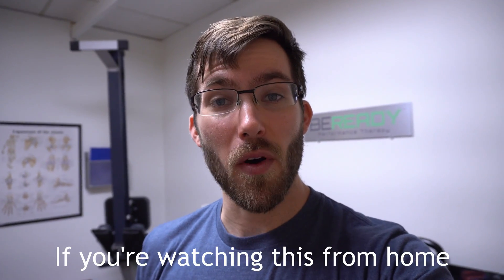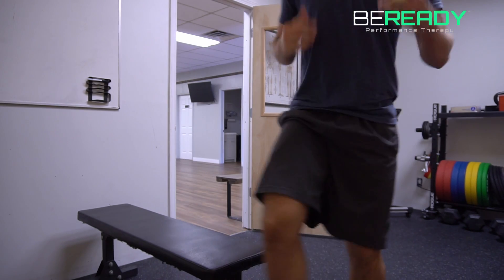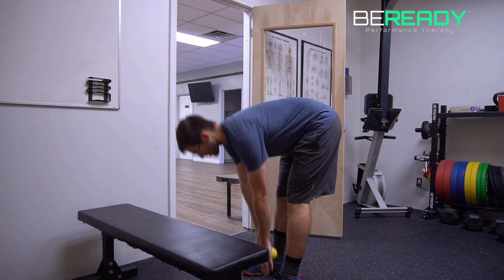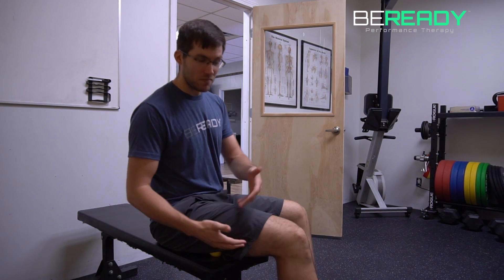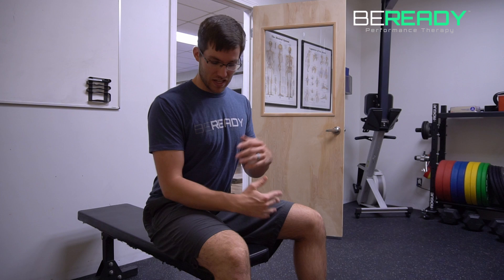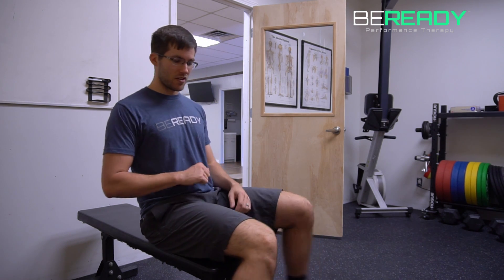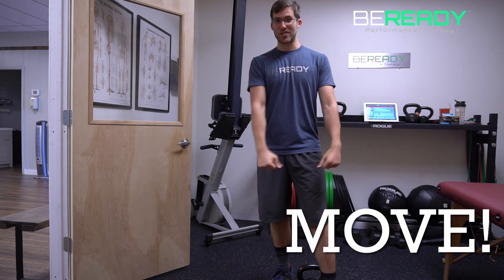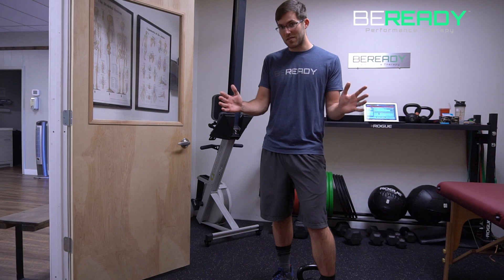Hamstring: Smash + Move